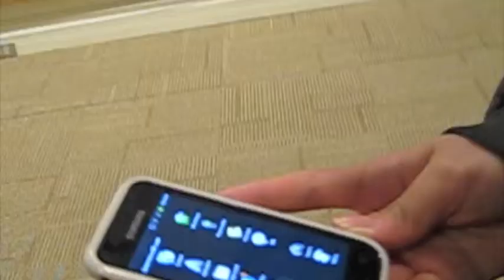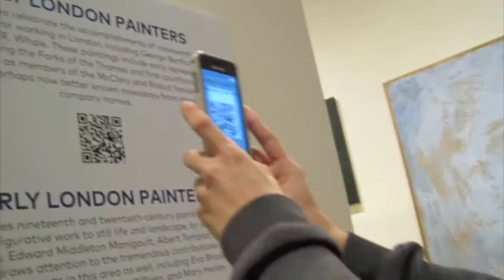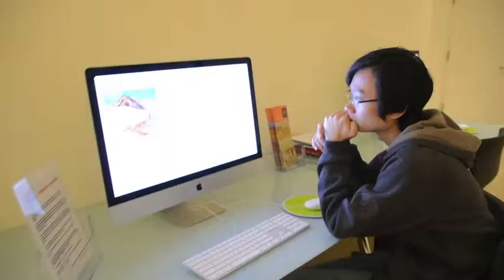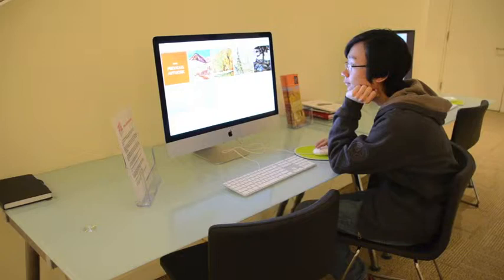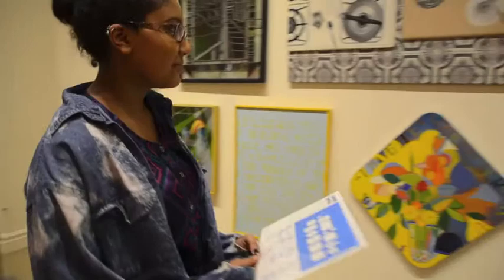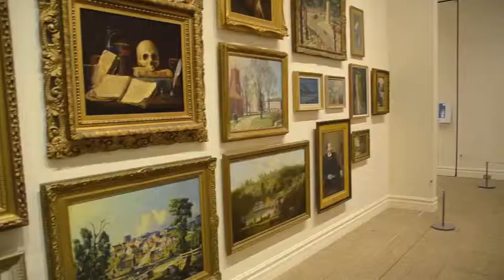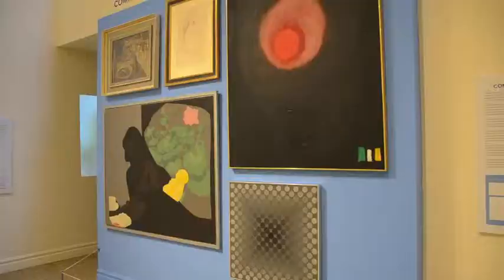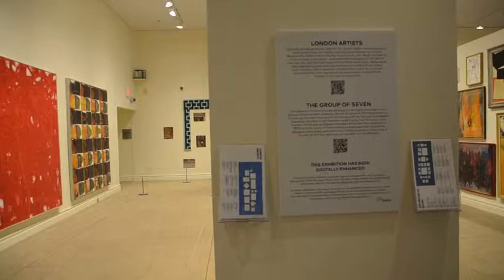QR Codes in our Visible Storage Project!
Visible Storage Project and QR Codes
March 2nd, 2014 to February 9th, 2016

This installation permanently displays more than 100 works of art primarily focused on London artists but featuring many of the great works of Canadian art from our vaults. With walls devoted to the works by Paul Peel, the Group of Seven, and artists such as Jack Chambers, Greg Curnoe, and Paterson Ewen, Visible Storage allows you to always see old favourites from the collection as well as discover new ones.

Some of the art pieces are enhanced by QR codes that contain more information. What are QR codes? The Youth Council made a video to show you--just watch to find out how easy it is to use them!